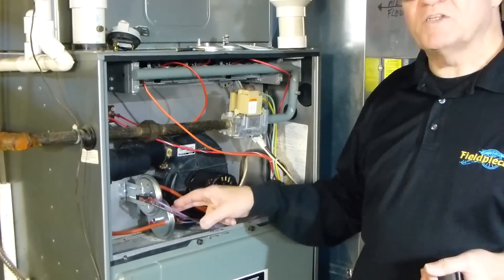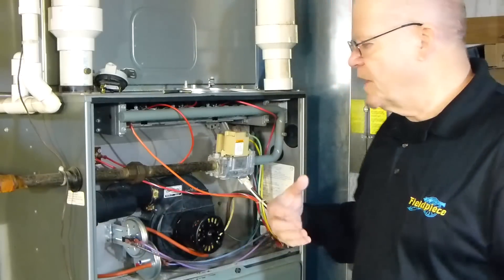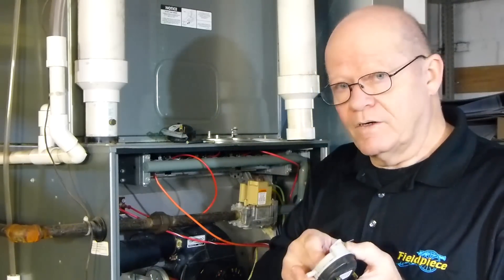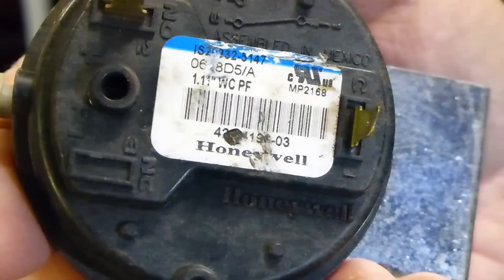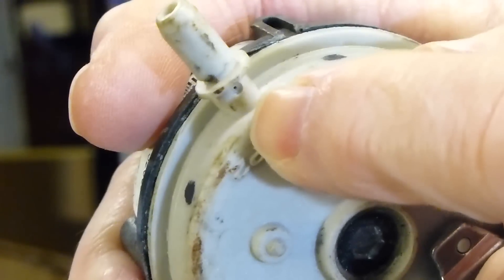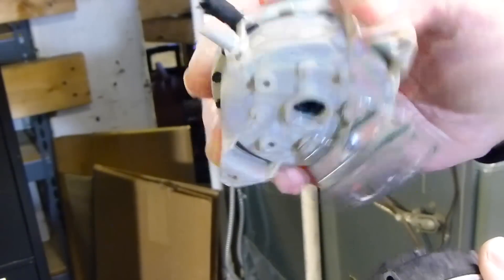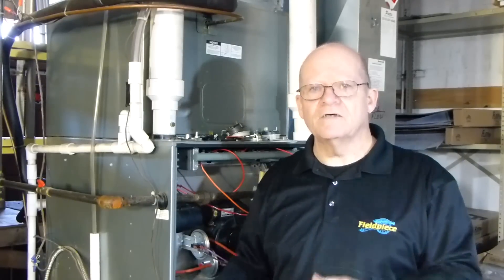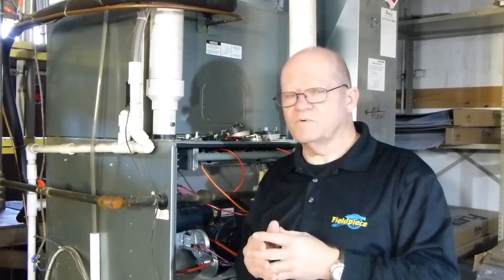Pressure Switches - Inside and Out - What you need to know Part 2 of 2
Part 2 - This video show you the inside and out of several different styles of pressure switches. It explains what happens inside of a pressure switch, how they fail and why it's important to test them properly. There is more to testing a pressure switch than just seeing if it closes and opens. Pressure switches that are starting to fail still test fine using the standard practices of testing them. Failing switches cause erratic behavior in furnace operation. This can even lead to a very dangerous condition. Proper testing of this "Safety" is vital and should never be overlooked.